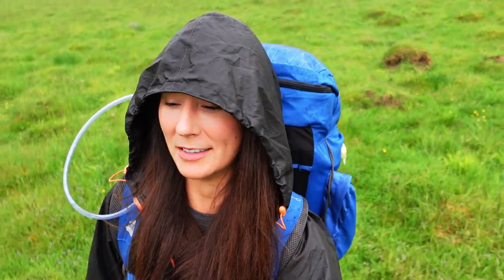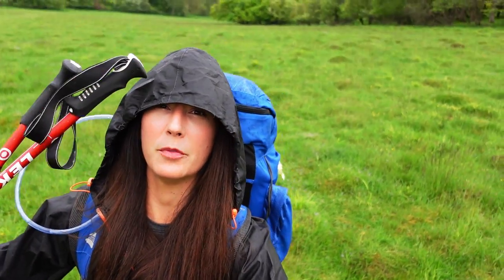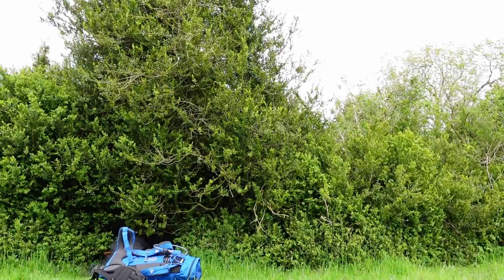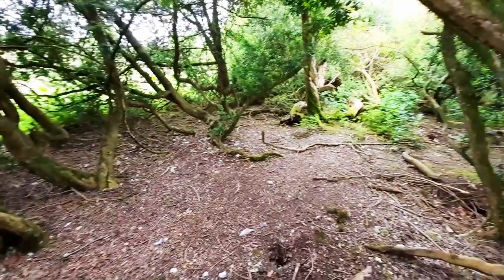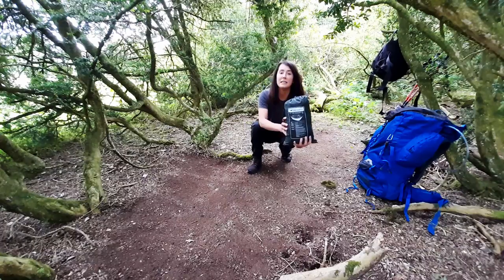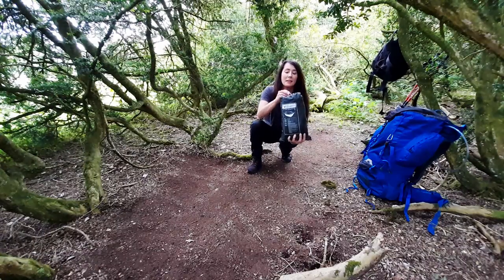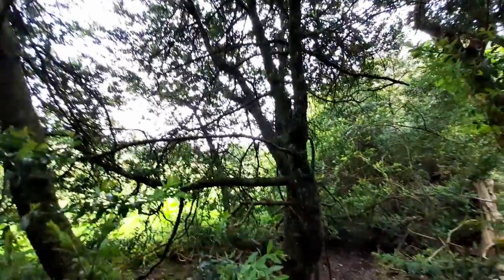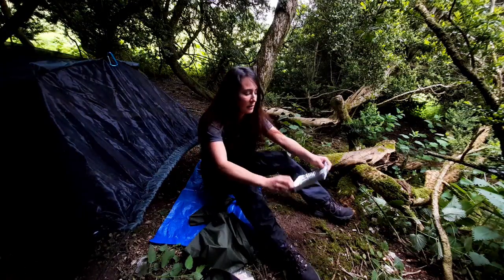Stealth Camping In A Bush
This one’s for the bush lovers 🌳 I headed out to a local bush for a cheeky stealth camp and also managed to cook up burgers on the Bushbox XL, completely unnoticed, yay! Thank you to Trekology for sending me their Aluft UL140 sleeping mat to try – I really loved it, very comfortable and will deffo be using again (along with my Aluft pillow which is my current fav!). Really enjoyed using my DD Travel Hammock Bivi as a bivi - felt like I was truly out in nature without the risk of getting eaten alive by various insects. It’s a win for me :D

Fire safety – There were lots of open spaces and plenty of ventilation here – goes without saying but don’t create any kind of fire in a truly enclosed space. The ground and surroundings were also damp as it had been raining, but if you’re in dry conditions, only have a fire a good distance from vegetation, grass or wood. Using a foil tray under your Bushbox can help to protect any grass from catching alight and further protect the ground.

As always, respect our beautiful places and Leave No Trace

Wild Stuff for your Wild Self (WildBeare Tee’s, hoodies, homewares & more)

The music in this video is from Epidemic Sounds.

⛺ GEAR LIST 🥾

SHELTER
DD Travel Hammock Bivi
Paracord for Ridgeline
Cheapy 3x3 Tarp

SLEEP SYSTEM
Sleeping Bag – Rab Ascent 900
Trekology Aluft Delux Pillow
Trekology UL140 Inflatable Sleeping Mat
Foam Foil Mat

RUCKSACK & PACKING
Vango Sherpa 65L Rucksack
Decathlon 10L Waist Bag
Vango Dry Bags
Unbranded Dry Bags

COOKING
Bushbox XL Combination Kit
Dried birch bark
Ferro Rod
Opinel Pocket Knife
Small Ice Cube Tongs
ZipLock Bags
Microfibre Cloths

WATER & HYDRATION
1L Water Bottle
1L Water Bladder – Decathlon

HIKING POLES
Leki Voyager

Tissue
Baby wipes
Hand sanitiser
Deuce of Spades #2 ultralight trowel
Hair band
Lip balm
Talc
Mini travel toothpaste
Tiny hand mirror
Mini Tweezers
Tiny Pots for toiletries
Travel Bottles
Kids Bamboo Toothbrush
Sleeping Mask
Latex Glove

MED KIT
Pain relief & anti-inflammatories
Torniquet (only use a torniquet if you have the knowledge on how to use one safely)
Alcohol Wipes
Olbas Oil Inhaler
Tick removal tool

CLOTHING & FOOTWEAR
Boots Regatta
Waterproofs - Decathlon
(Treated with Grangers Waterproofing Spray

ELECTRONICS
Power Bank Anker PowerCore
Headtorch - Decathlon Forclaz Trek 900 USB
Charger Cables
Microfibre Cloth for drying hands & electronics in wet weather

FILMING
Samsung Galaxy A21s Smart Phone
Compact Camera – Sony ZV1
128 GB Sandisk Extreme SD Card
Amazon Basics Tripod
Zacro Mini Ball Heads